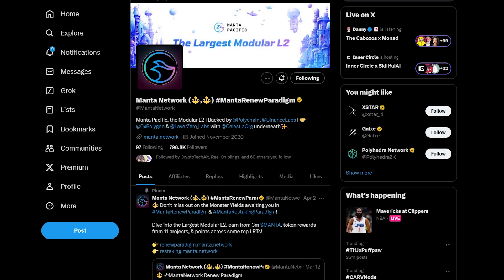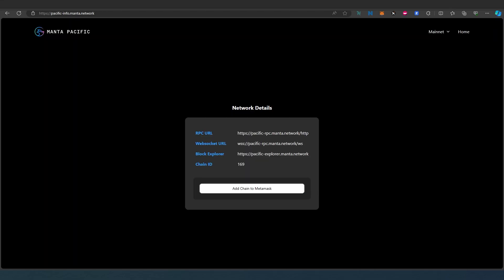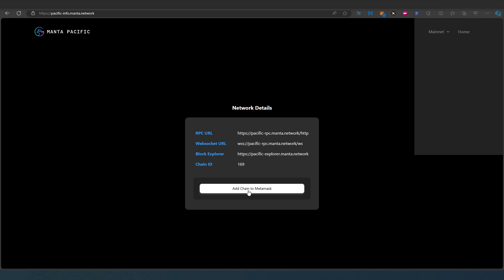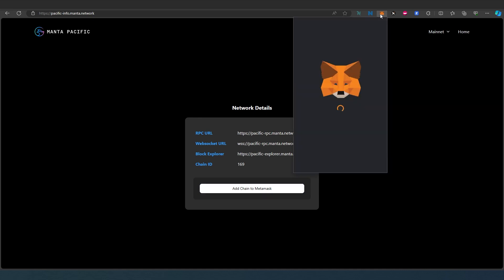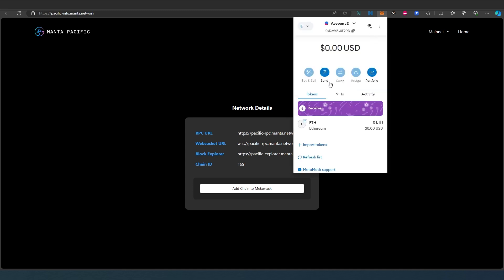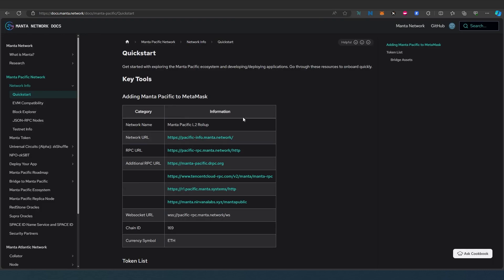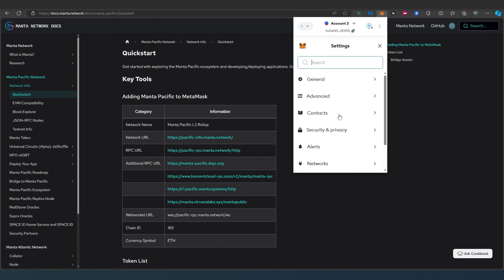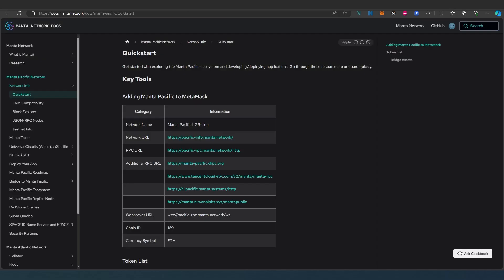How to add Manta Pacific Chain to MetaMask Wallet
In this video I will show you how to add Manta Pacific to MetaMask wallet.

ChainID: 169
Symbol: ETH

PERSONAL GEAR
4k Asus Monitor
Video Camera Tripod